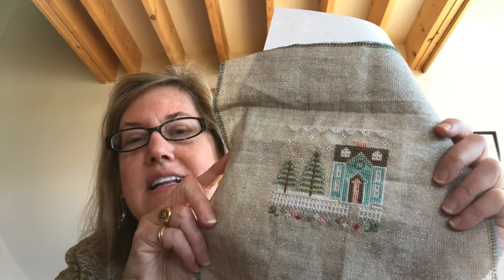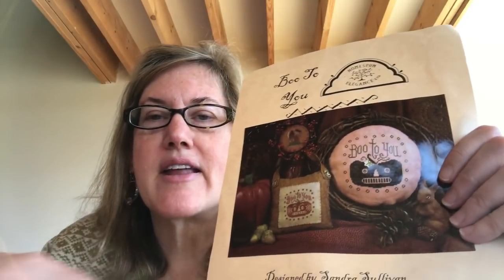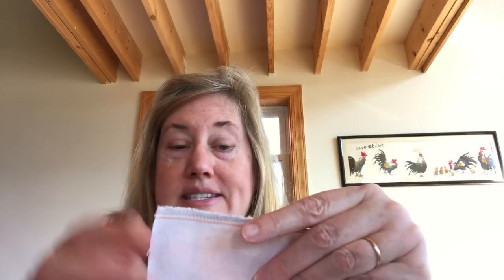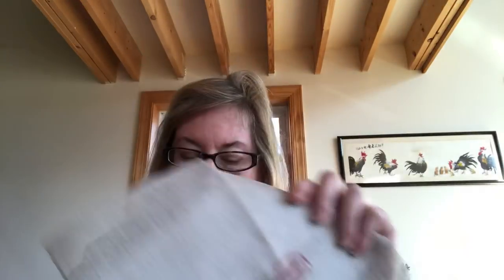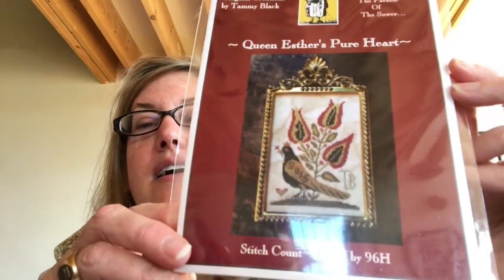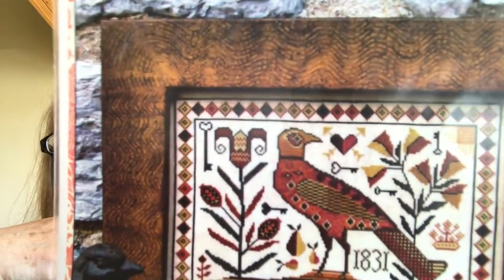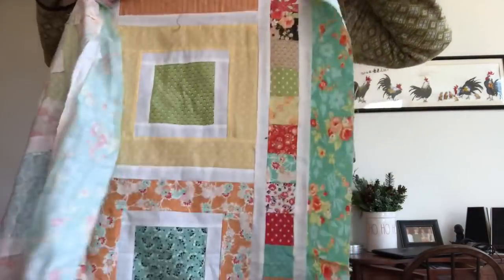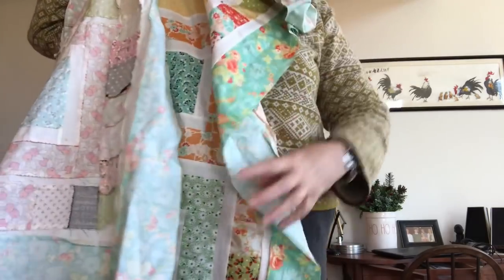Flosstube #5 - Fun With Frakturs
Stitchy Fun, my Fraktur obsession and quilt tops too...

I mention:
*Missouri Star Quilt Company tutorials on YouTube and follow them on Instagram

*Sherri McConnell quilting tutorials on YouTube, follow on Instagram and her blog, “A Quilting Life”

and Etsy shop
***She is running an Etsy sale!!!***